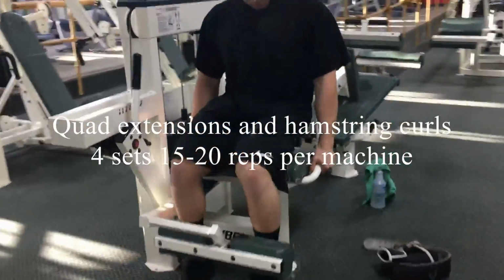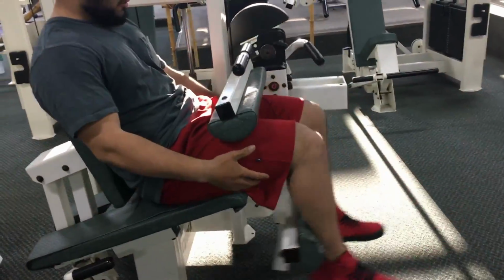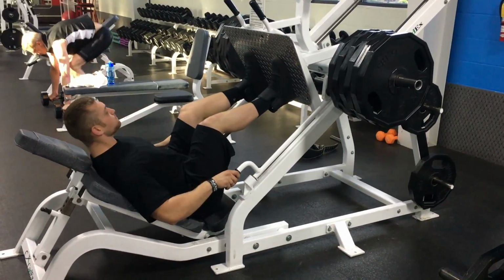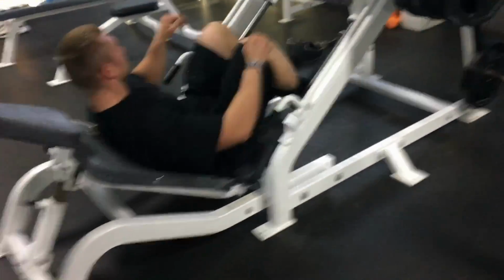WERE BACK!!! CUTTING AND HITTING THE LEGS HARD